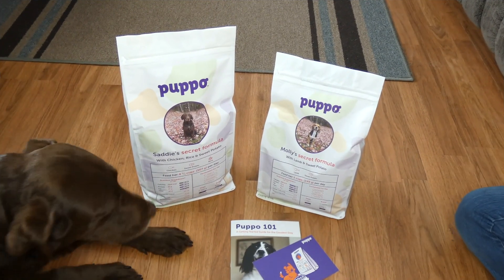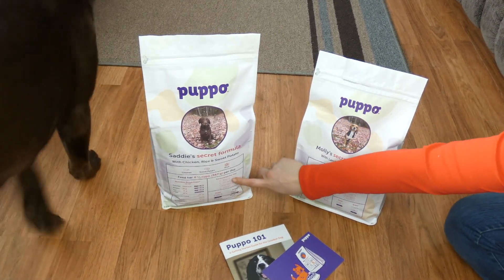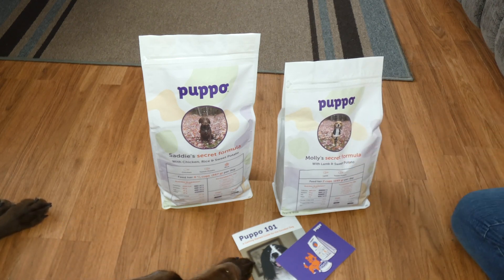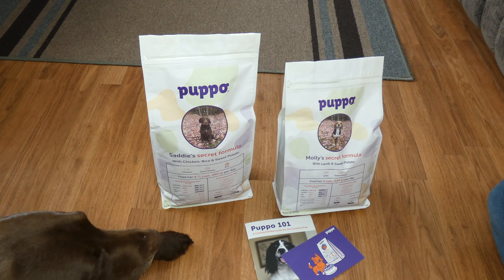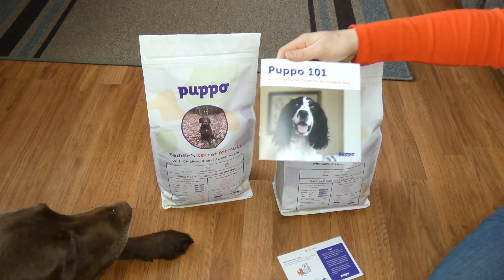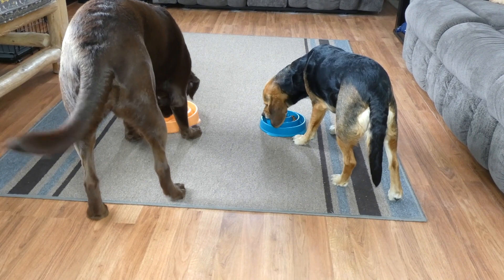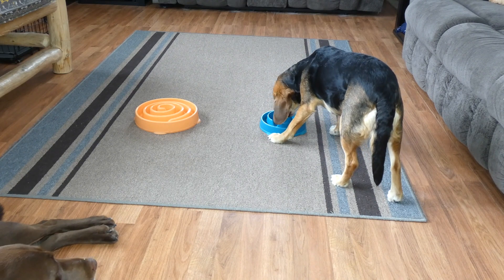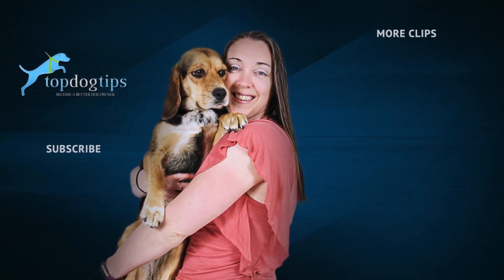Puppo Personalized Dog Food Review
Every dog has unique nutritional needs that are based on their age, weight, breed, activity level, health condition and other variables. Puppo Personalized Dry Dog Food is kibble that is made with your dog's needs in mind. Fill out a short questionnaire about your pup, and they will create a recipe that is healthy and nutritious for your canine companion.

At the end of the day, one thing that every pet owner can agree on is that our dogs don’t live nearly as long as we’d like them to. While there isn’t anything we can do to keep our canine companions around forever, feeding a high quality dog food is likely to extend his lifespan, and this has been demonstrated in multiple studies.

"As you can see in my video review above, our dogs are thrilled with their Puppo Personalized Dry Dog Food. They're excited to eat it, which tells me they really enjoy the flavor and texture. Puppo doesn't offer a wet dog food recipe at this time, but the kibble size is small."